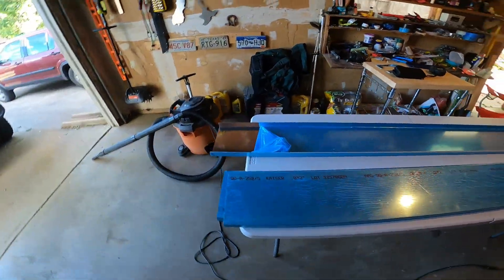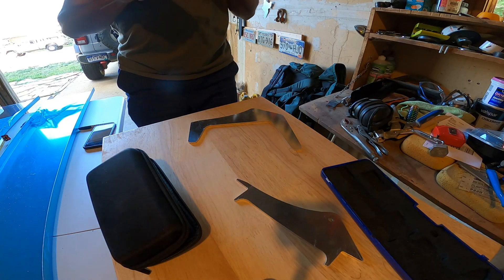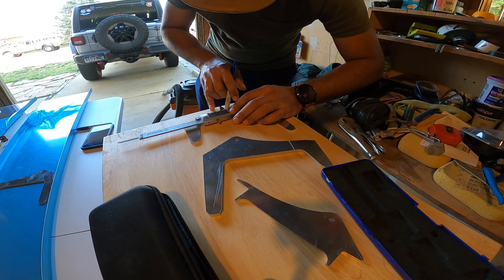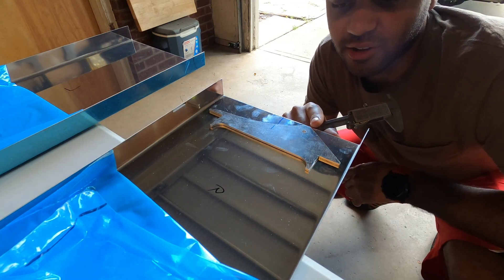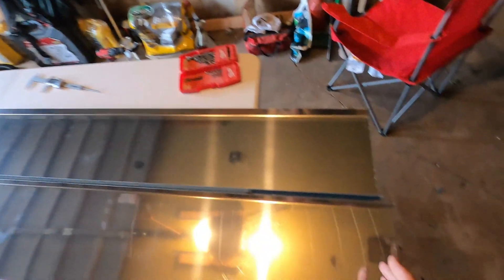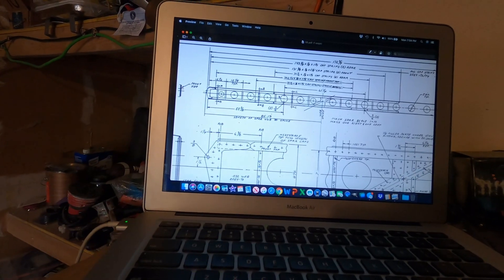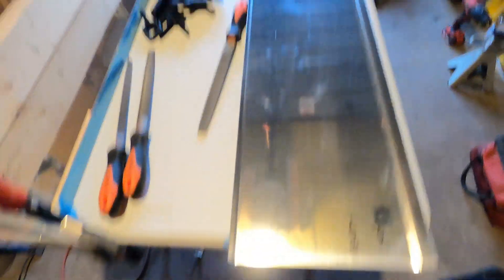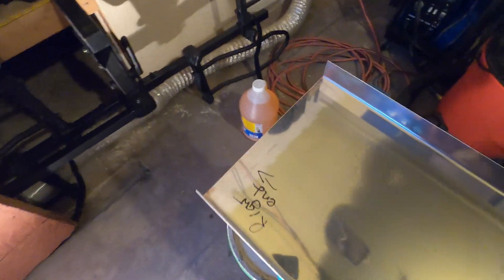Bearhawk Aircraft Build Part 2 - Main Spar Attachment Holes Drilled & Cut to Length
Part 2 of my Bearhawk Aircraft 4 place build covers drilling the main spar attachment pilot holes and trimming the inboard and outboard main spars to the appropriate length per the plans. Sharing my build videos to hopefully inspire others to do get out and build something too!

I also post photos to my instagram @dustintheknow